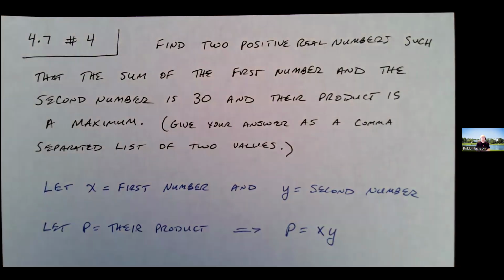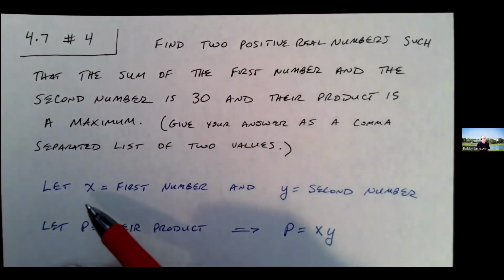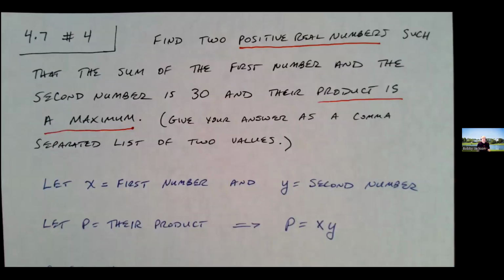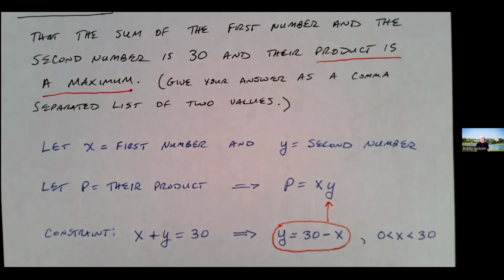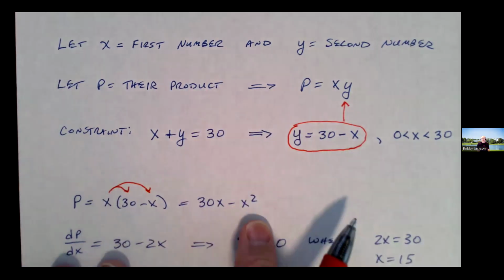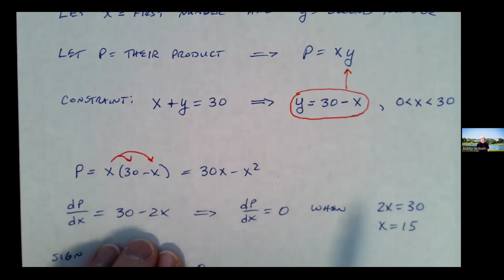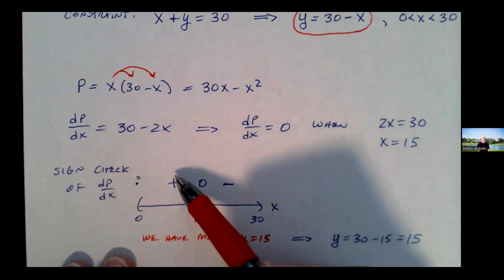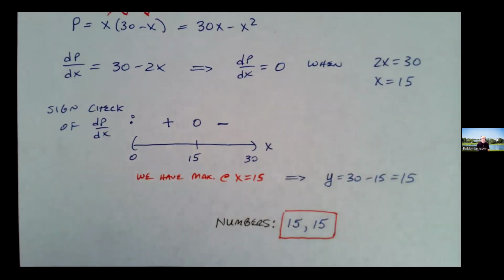Achieve Section 4.7 Number 4